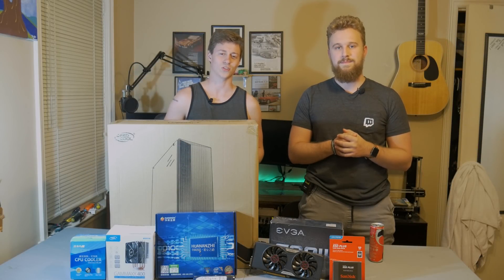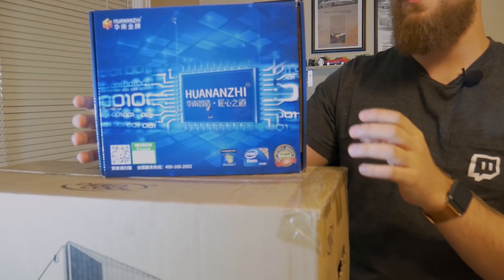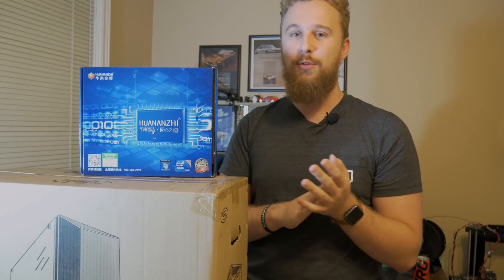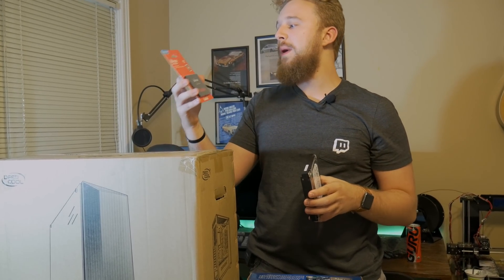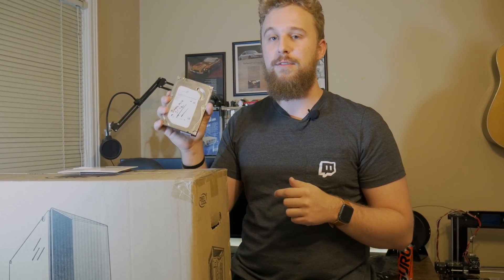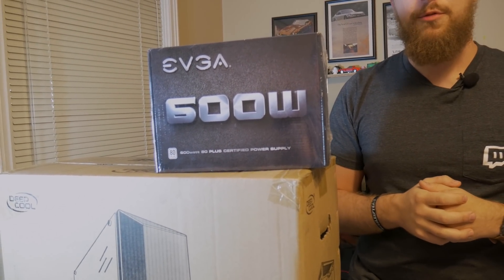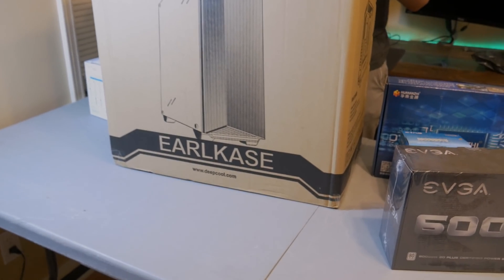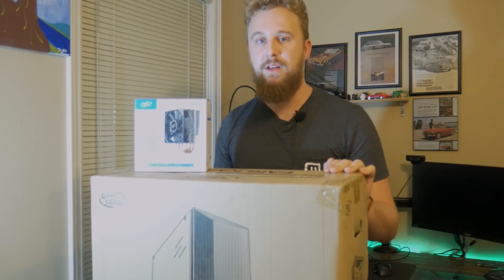$450 Gaming PC Build 2018 | Xeon x5650 + GTX 960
Today we bring you a $450 gaming/workstation PC that features the Xeon x5650 and GTX 960. Parts are located down below to used sites like eBay and AliExpress. Feel free to drop a price recommendation down below for us to try next.

-Parts List-

👉 GTX 960
👉 Deepcool Earlkase RGB
👉 Deepcool Gammax 400
👉 120gb SSD
👉 2TB Hard Drive
👉600 Watt PSU (500 better price)